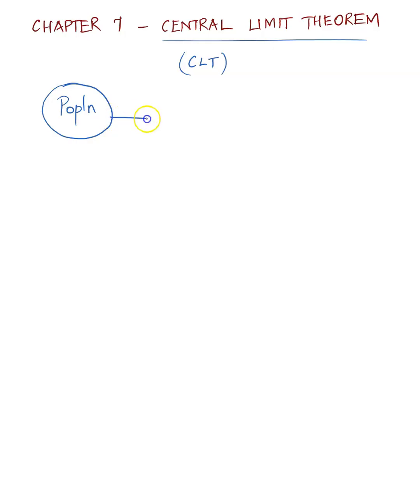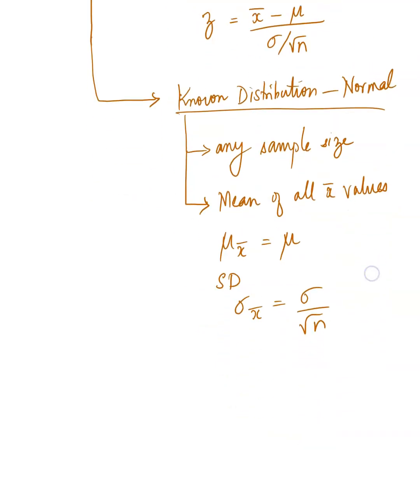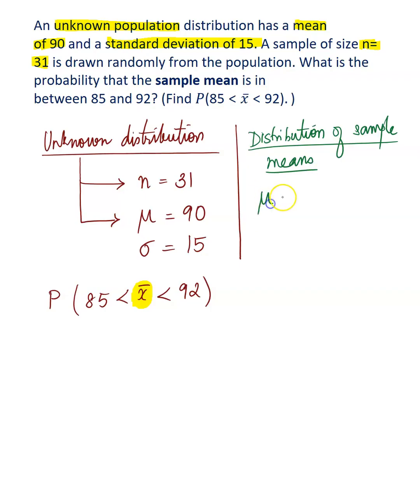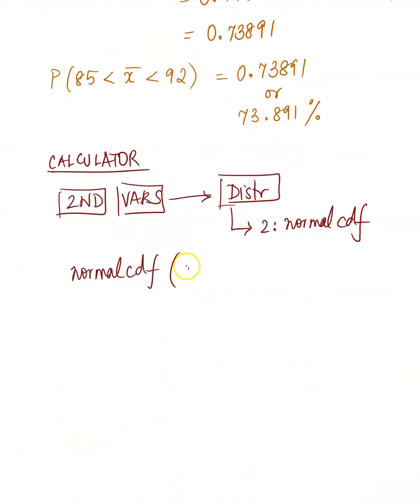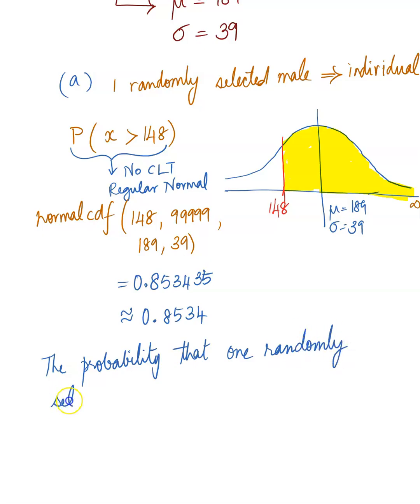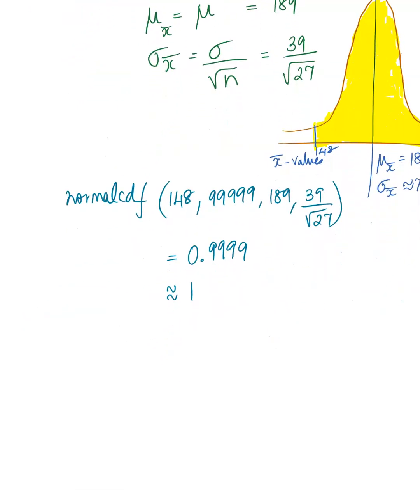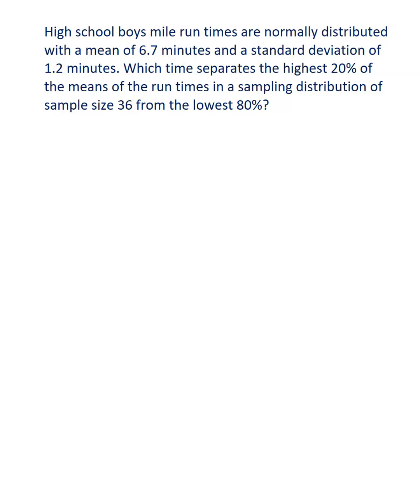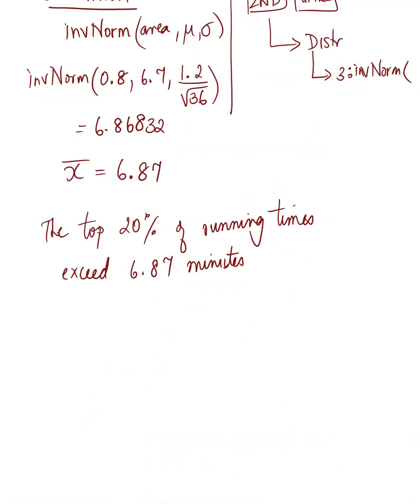STAT C1000 MAlbert Ch7 Central limit theorem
Statistics — Chapter 7: The Central Limit Theorem

In this lecture, we cover one of the most important concepts in statistics: The Central Limit Theorem (CLT). We discuss the requirements for sample sizes, known vs. unknown distributions, and how to calculate the mean and standard error of the sampling distribution.

CHAPTERS
0:00 Introduction to Sampling Distributions
8:49 Known vs. Unknown Distributions (Sample Size Rule)
39:48 The Central Limit Theorem (CLT) Calculations

📘 PAUSE-AND-REFLECT PROMPTS
Pause at these moments to practice the calculations before I show the answers!
⏸️ 8:49 — Sample Size: If our original distribution is unknown or not normal, what is the minimum sample size we need to apply the Central Limit Theorem?
⏸️ 39:48 — Standard Error: When the CLT is triggered, why do we divide the original standard deviation (sigma) by the square root of n?